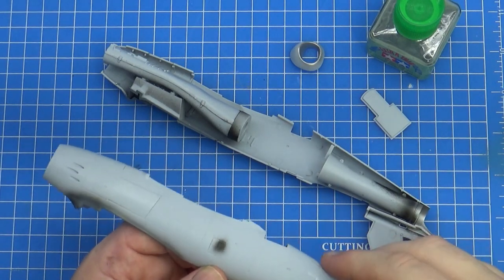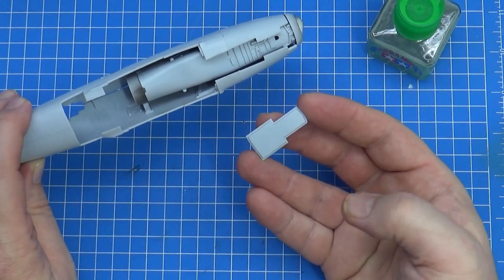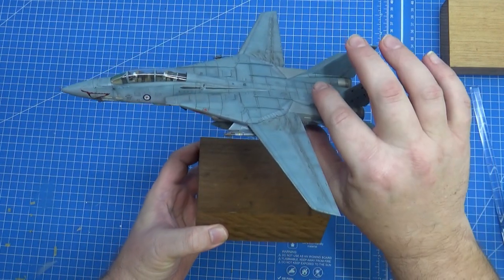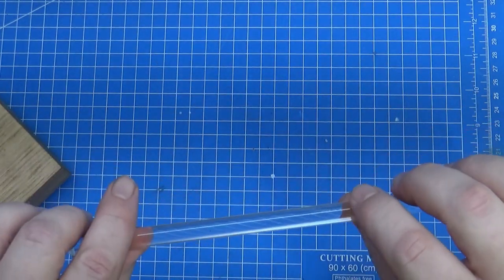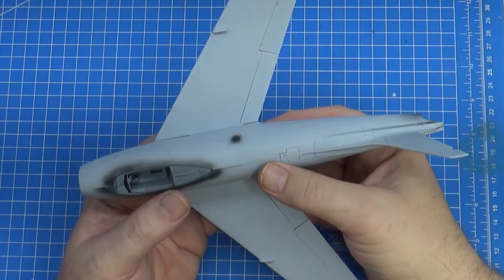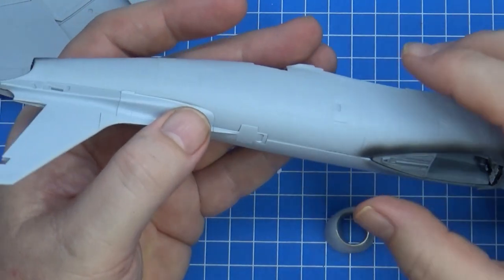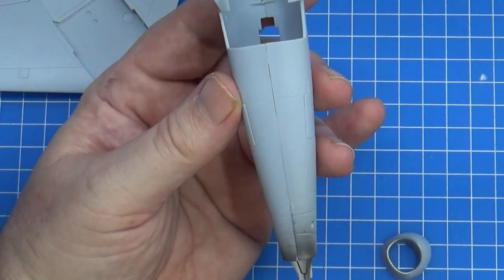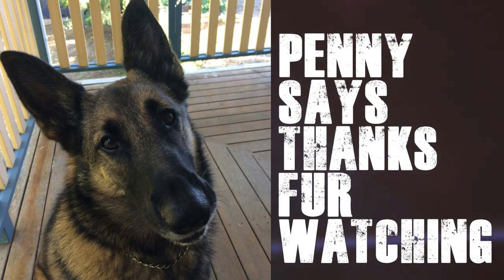Airfix 1/48 Canadair Sabre F.4 Part 2 - Assembly including flight stand construction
The world is upside down, Becker is building a modern Airfix kit! This is the new tool 1/48 Canadair Sabre F.4 from Airfix, and I'm building this to fill the inbalance created by Harry Houdini who is finally building a Tamiya kit.

In Part 2, I make the curved acrylic rod for the inflight base and do the basic assembly of the airframe.

Chapters:
00:00 Clean parts
01:29 Fuselage Assembly
03:55 Flight stand construction
08:42 Fit troubles